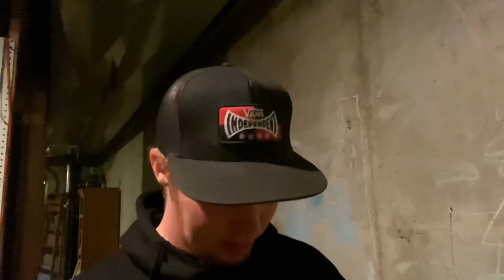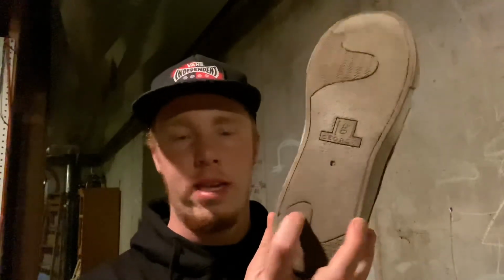Night skating Walmart shoes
Walmart shoes, Night skating,Walmart